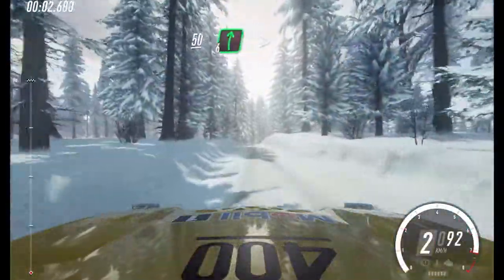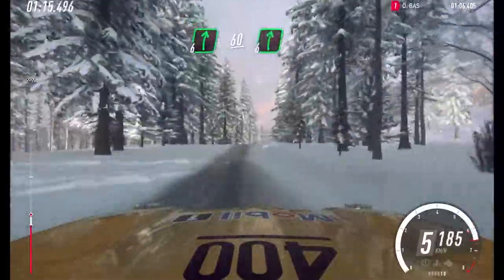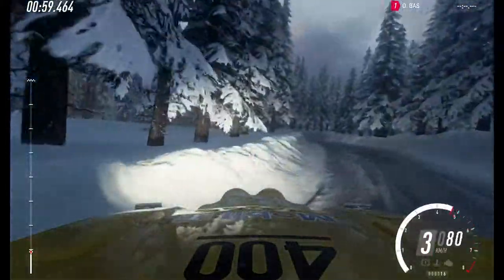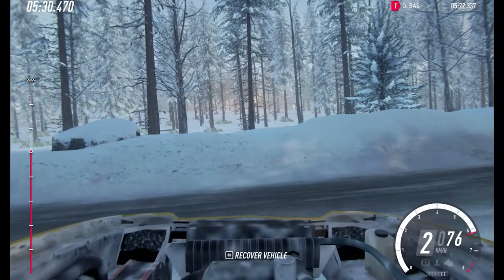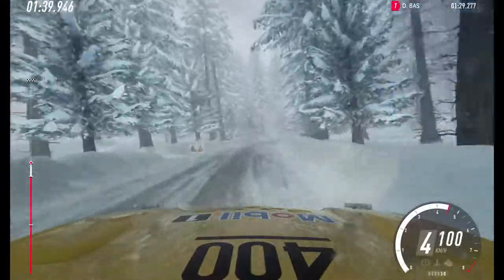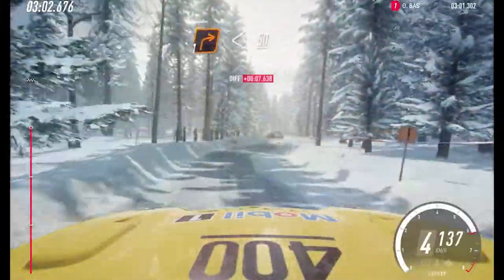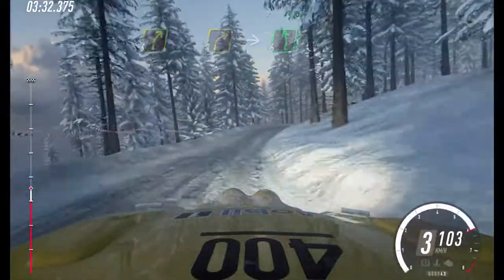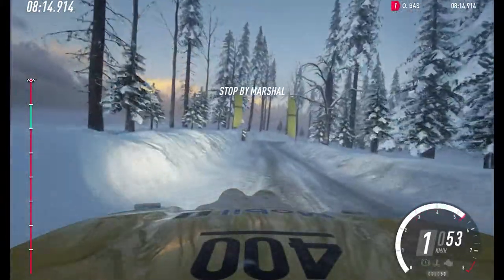Quarantine CupTR 2 - Round 5 Sweeden - Opel Manta 400 GrB